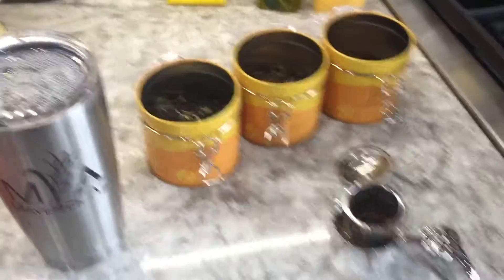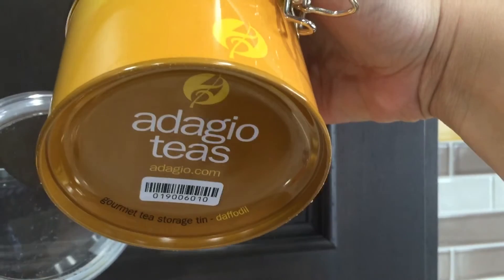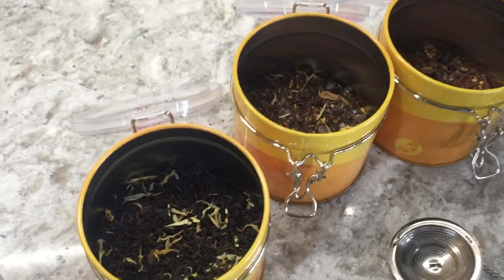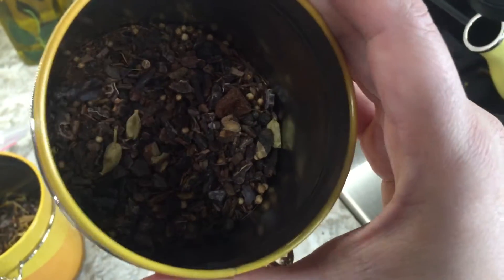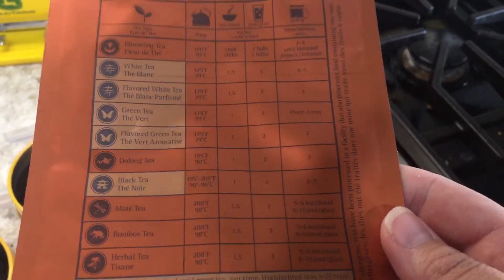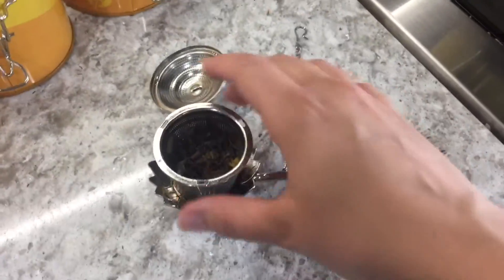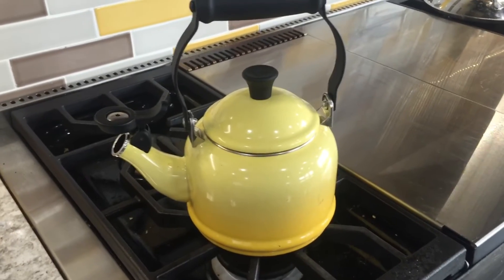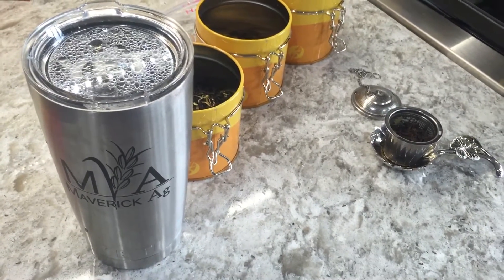My Tea Obsession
Upon returning from Australia where tea is very much a thing, I craved a cup of tea at night or in the morning to start my day. I've always been a lover of tea, just never made it a habit. I have gobs and gobs of pre-packaged teas in bags. So I finally decided to do some research and invest in some "fancy" teas to enjoy.